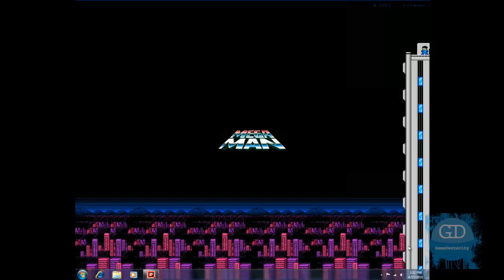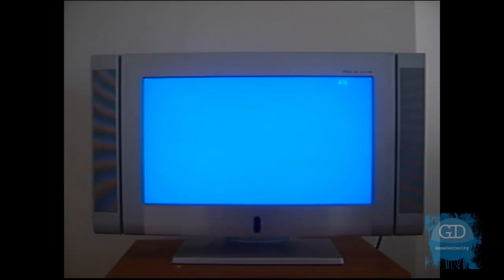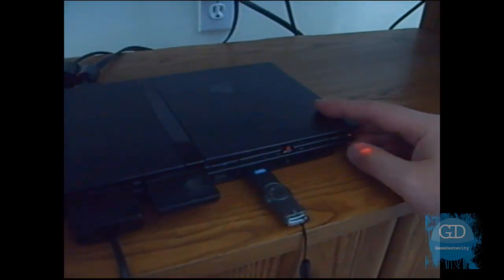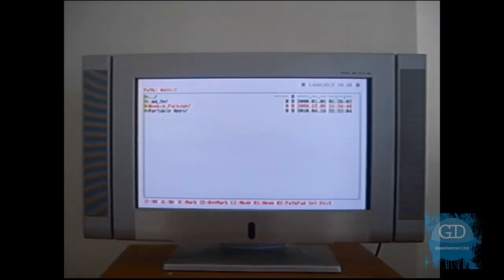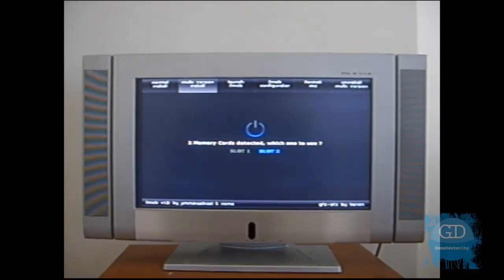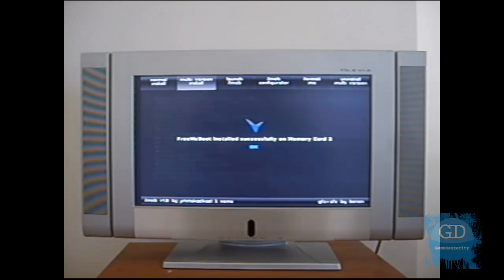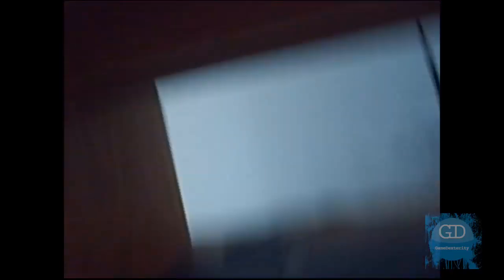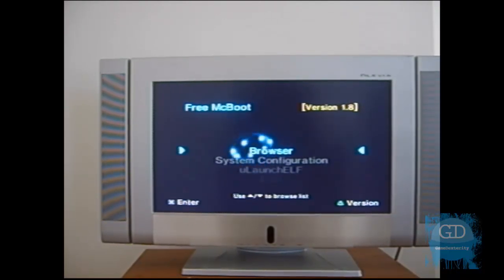[How To] Install Free McBoot (FMCB) From One PS2 Memory Card To Another Memory Card Tutorial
If you have one exploited memory card with FMCB, you have the power to install FMCB onto another memory card.

Learn how by watching this video. Now you have the power to impress your friends, family, and loved ones.

Note: If you are trying to mod a memory card for a PS2 that is in a different region than you, it may not work!

I do provide a FMCB modding service, only for USA residents.